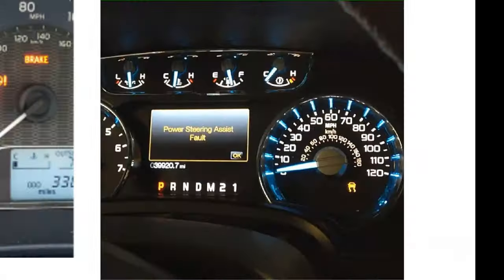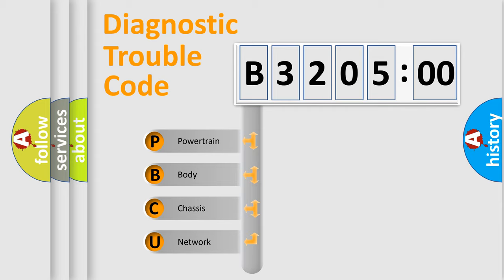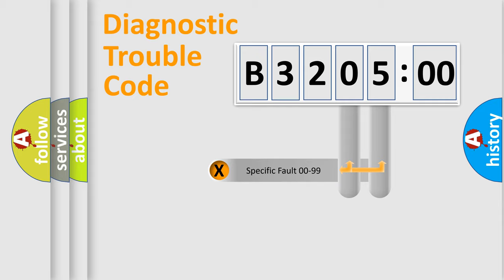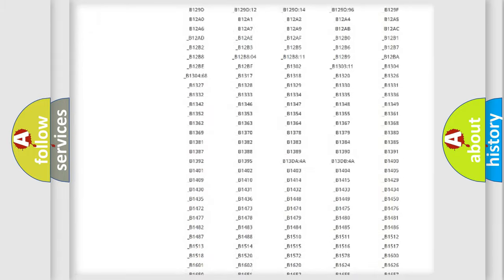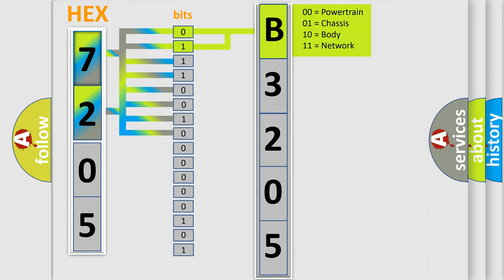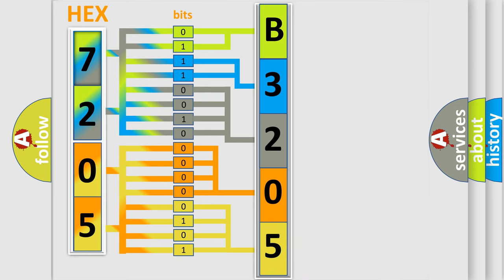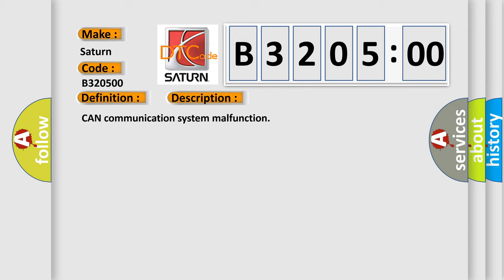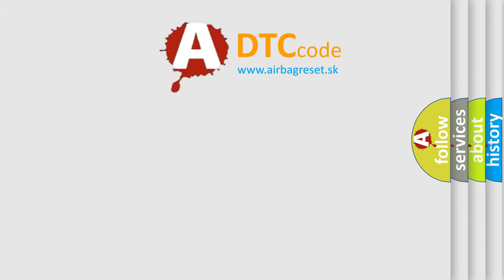DTC Saturn B3205-00 Short Explanation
Contents:
0:21 Basic DTC analysis according to OBD2 protocol standard.
1:48 Insight into programming
2:58 A diagnostically understandable description of the Diagnostic Trouble Code
3:05 Basic error definition

Make:
Saturn
Code:
B3205 00
Definition:
Lost Communication with Gateway "A"
Description:
CAN communication system malfunction
Cause:
 CAN communication system
Failure Type: